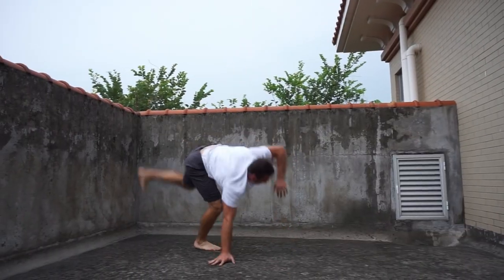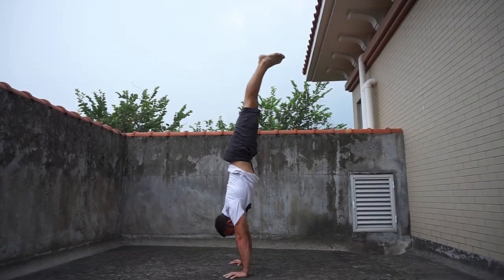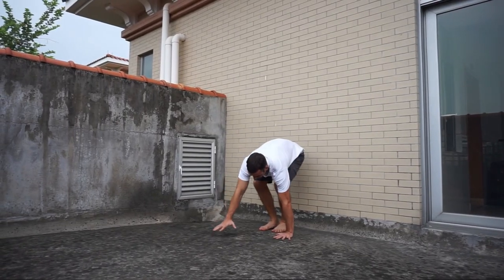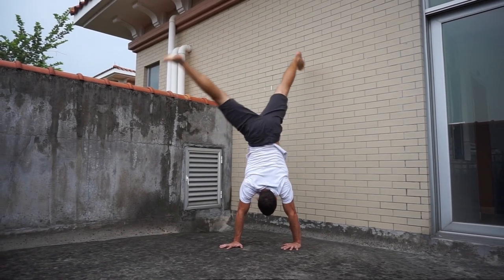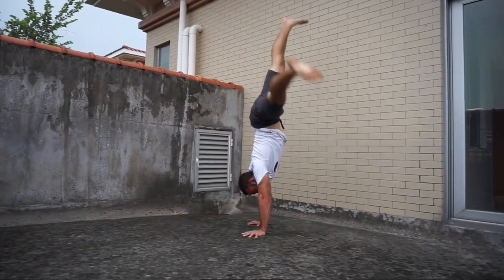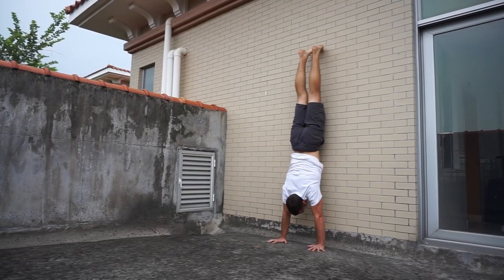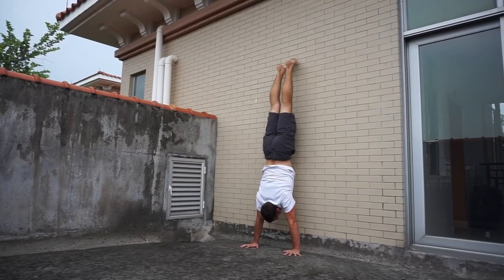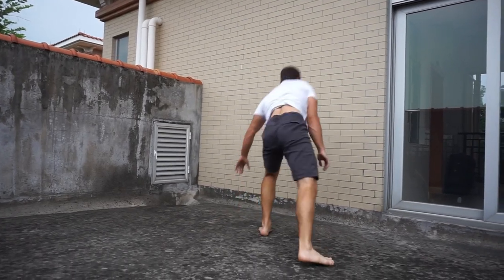How to Bail out of a Handstand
This is a quick and easy guide on how to bail out of a two-arm handstand. Note that there are many ways that you can bail out of a handstand but the way I will teach in this video is one of the more efficient patterns.

-Antonio

00:00 - 00:23 Intro
00:24 - 01:03 Pre-requisites
01:04 - 01:34 Full Bail
01:35 - 02:01 Regression 1 - arms/legs split with the wall
02:02 - 02:16 Regression 2 - step into bail with the wall
02:17 - 02:42 Regression 3 - Float into handstand and bail with the wall
02:43 - 03:01 Bail in free space
03:02 - 03:22 Work up slowly
03:23 - 03:55 Why use this bail?
03:56 - 04:15 Final words